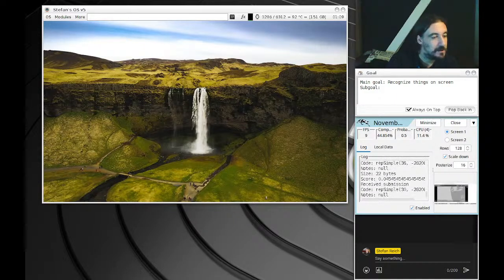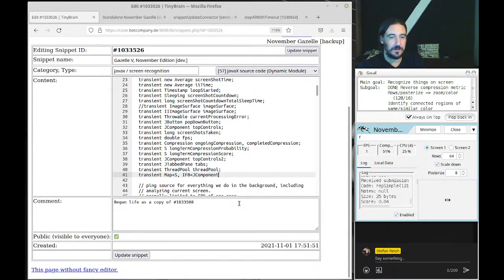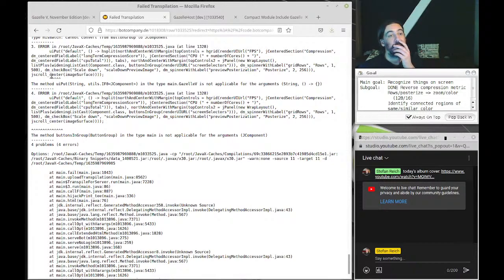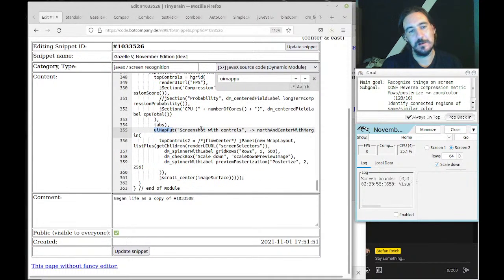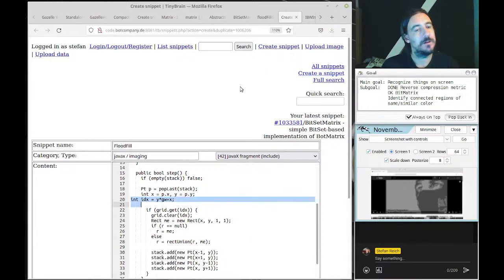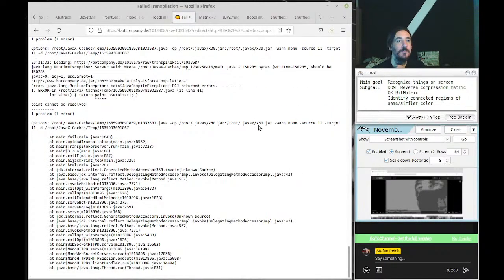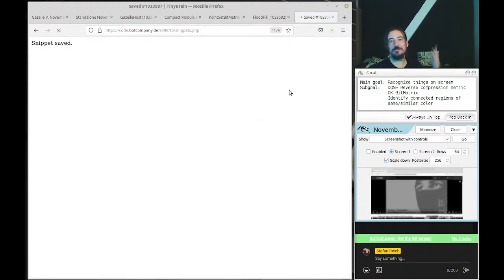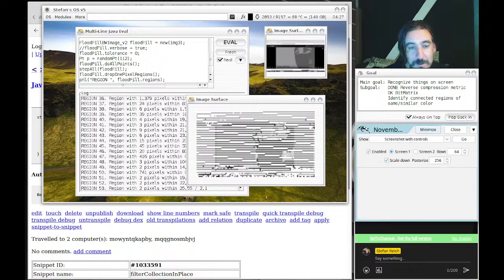Gazelle's first album cover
As promised